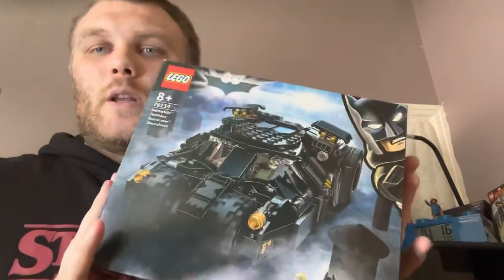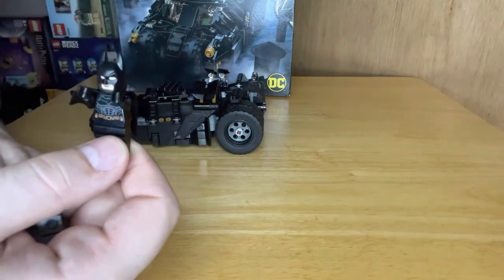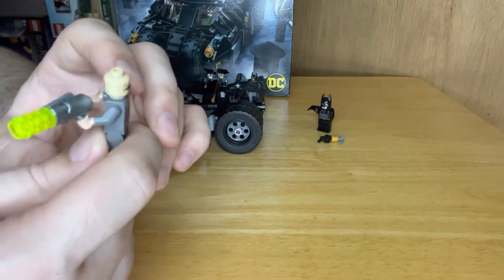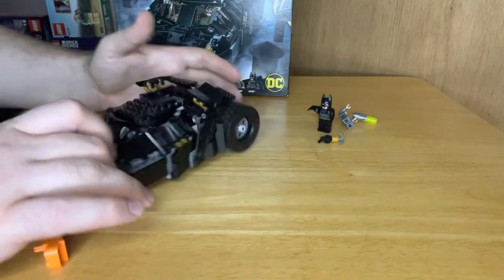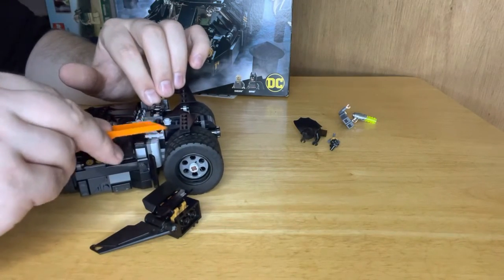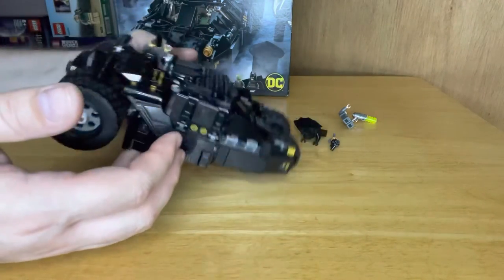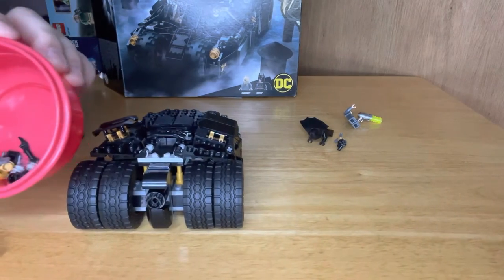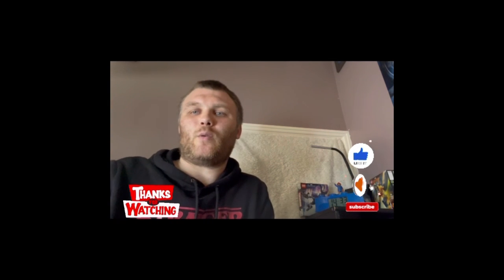Batmobile tumbler scarecrow showdown set 76239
Bat mobile tumbler scarecrow showdown set 76239

Time it taken me to build was 2hrs
Price for this set £35 gbp